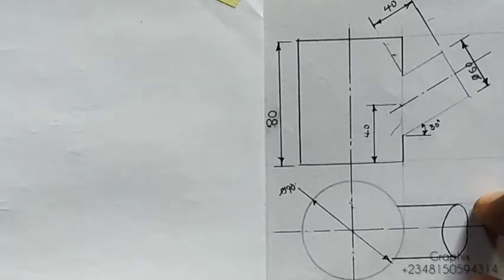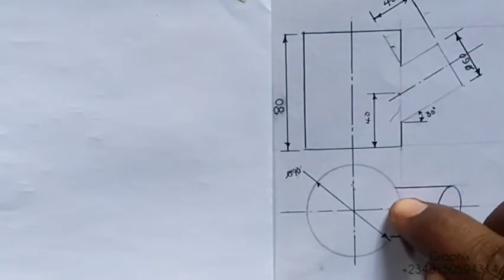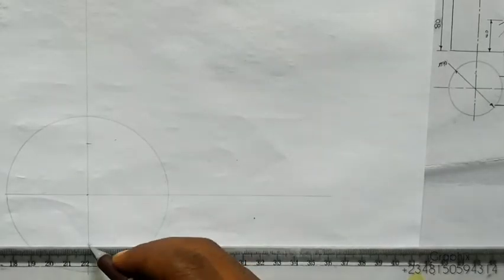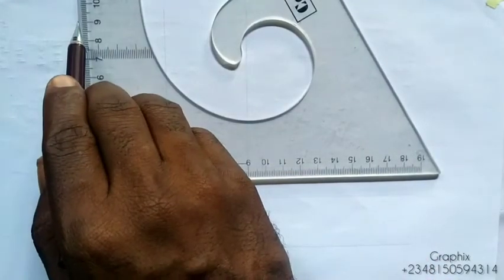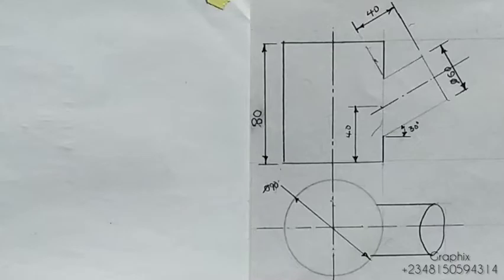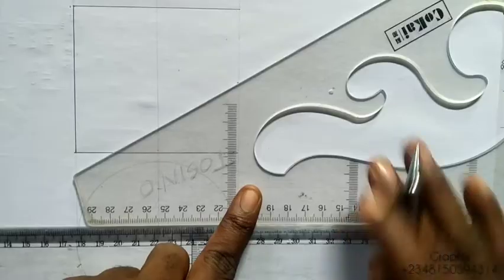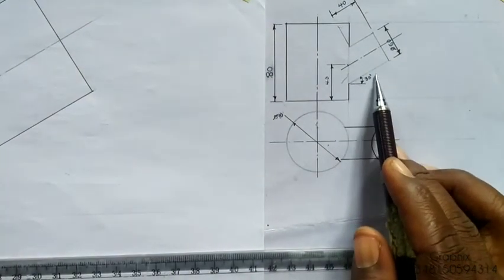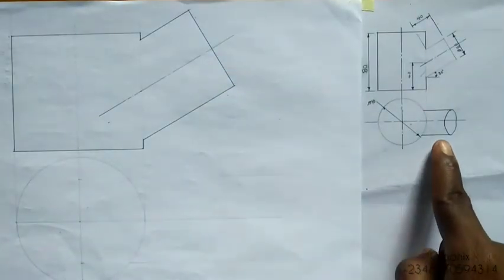INTERPRETATION (TECHNICAL DRAWING) PT2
two cylinders of unequal diameter